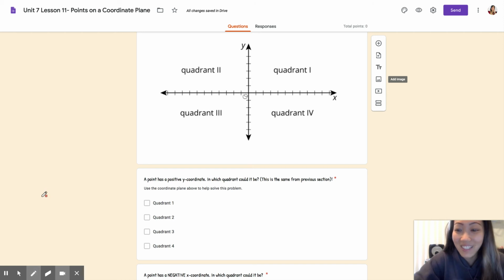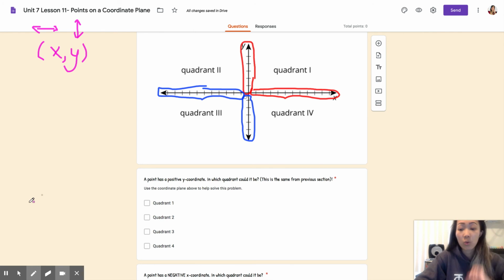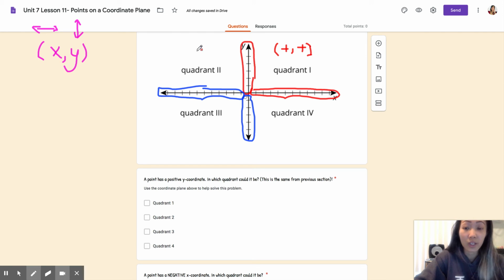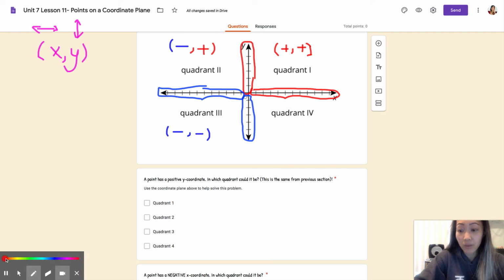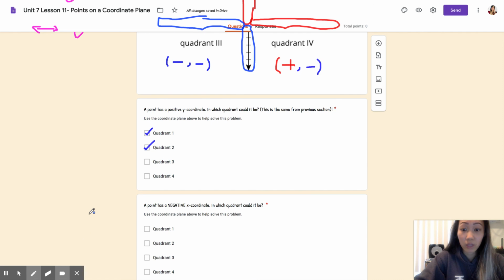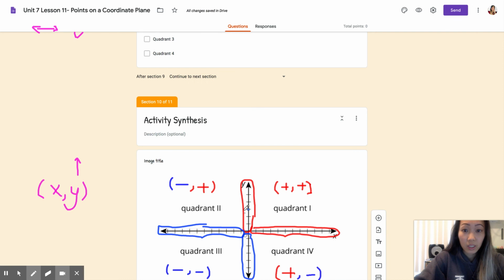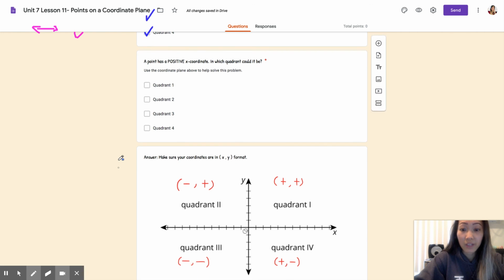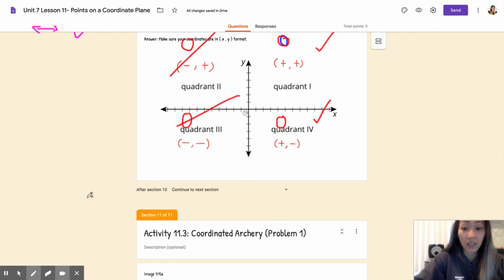Unit 7 Lesson 11- Points on a Coordinate Plane (Activity Synthesis)